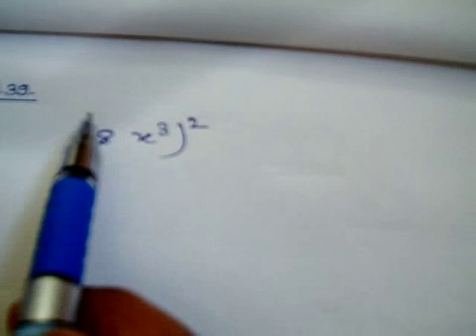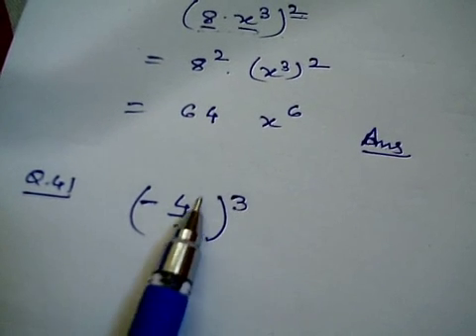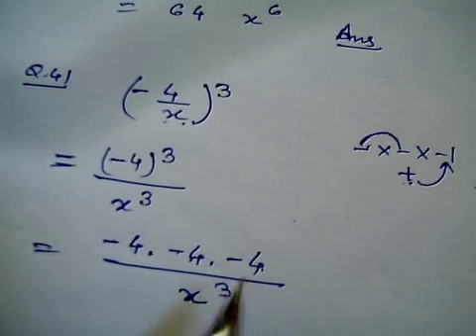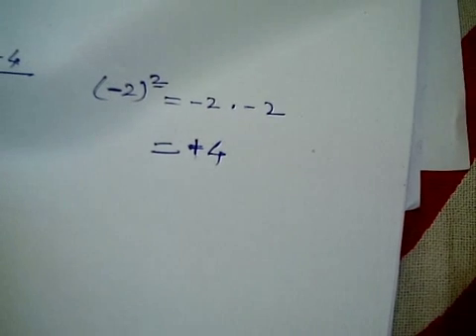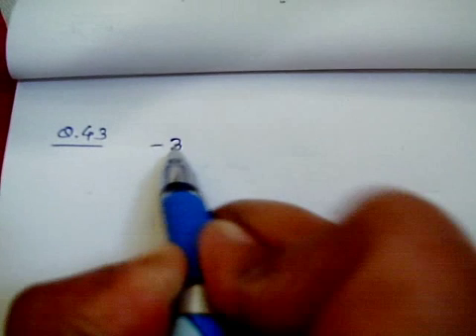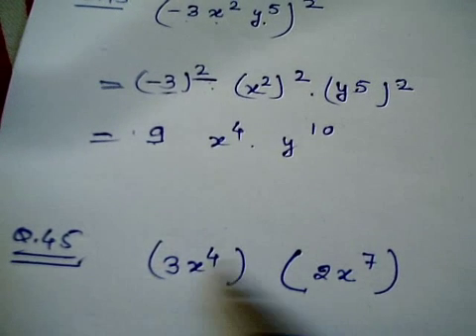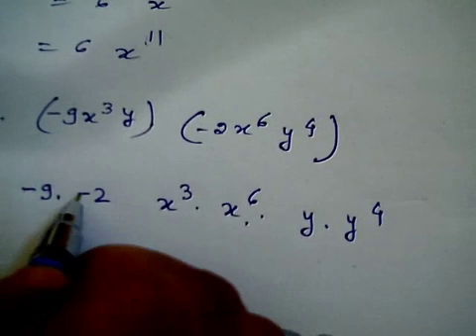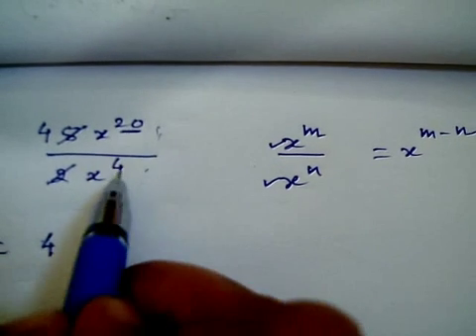Exponent Q39 50